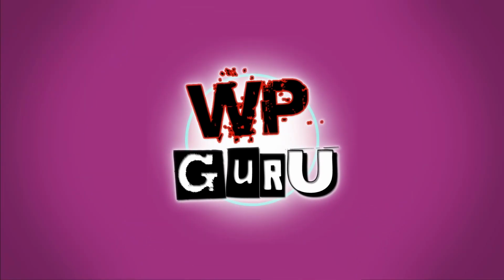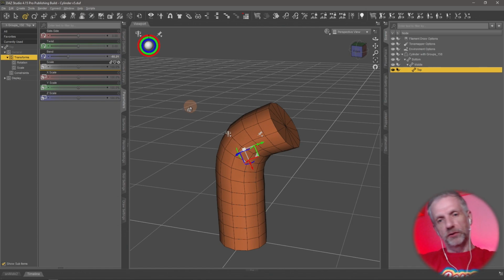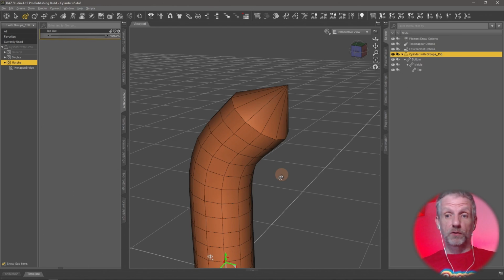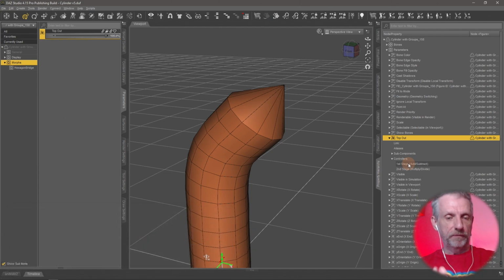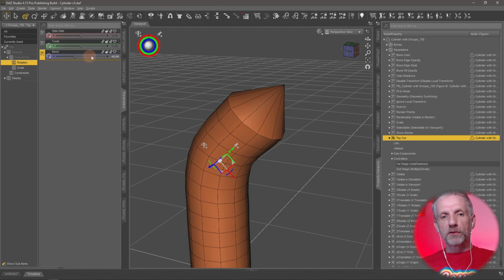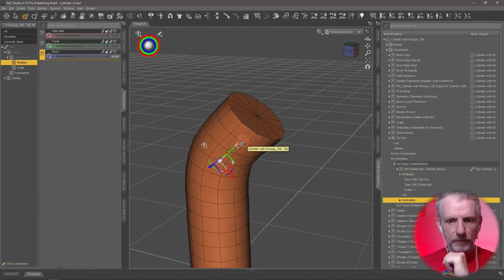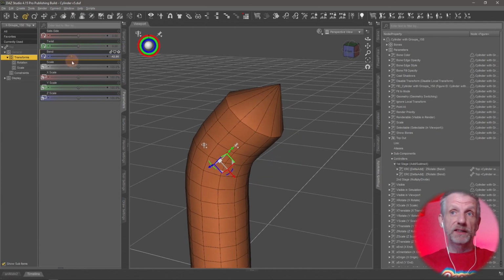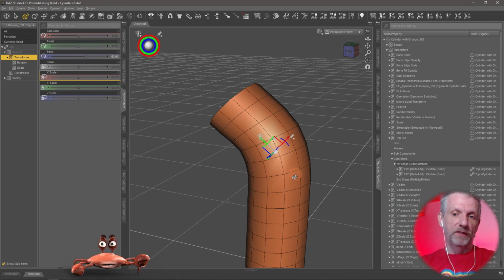Creating Joint Corrective Morphs (JCMs) in DAZ Studio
In this episode I'll show you how to setup those mysterious JCMs in DAZ Studio. Joint Corrective Morphs are controllers that drive how far a morph is dialled up as a rotation on a joint happens. Think of a bicep muscle (morph) that needs to flex as the arm's rotation reaches the up position (joint).

If you prefer written instructions, I have an article on JCMs